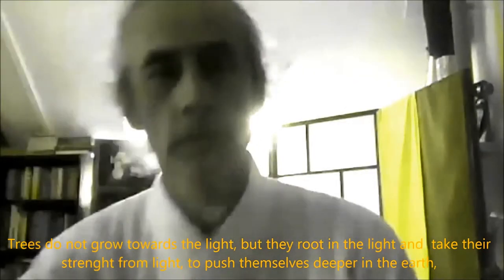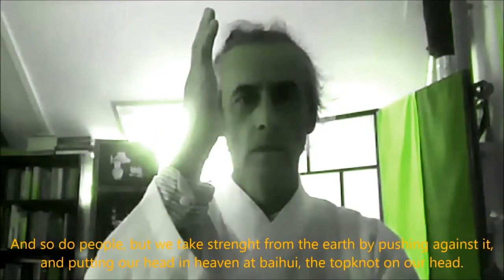Daoland Short: rooting in heaven and earth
Daoland shorts are previews on larger issues. Rooting in heaven and earth is a controversial issue in modern qigong and taijiquan practice, that even among modern monks and Confucians is often only partially understood. Its lack of understanding causes much confusion on what is right or wrong in practice. It is closely tied to understanding qi and health.
In this project we explore the interchange between self-development and health development, exploring Daoism, Chinese medicine, Confucianism and other approaches. the discussion is marred by denial of the past, as if it never happened due to the superiority complex of modern people.
This topic is a complementary to the IOC Daoland Bachelor program on study of Basic cultural theories in Chinese Medicine and gongfu. It also ties in with the Physiology modules of the program and then specific on the chapters on the construction of self, personality and behavior in Chinese traditional understanding of health.
The mission of my channels is the promotion and development of Daoland Healthcare. Daoland Healthcare is a simple but extensive program based on Chinese authentic, non-modernist Daoist forms of health and healing. No It is not that I do not use modern science, but I see the two cultures as equal in quality, but both having different purposes, tools, ideologies and understandings. For this purpose I try to build a cooperative community with you. Healing is not a personal effort but a community effort. Every person in their own way rules the world.

For more on this purpose sign up or have a look at the study
You are welcome to leave remarks with the video. Thank you so much for your support.
You Li-Ou, 15th generation Wudang Xuanwu Daoist